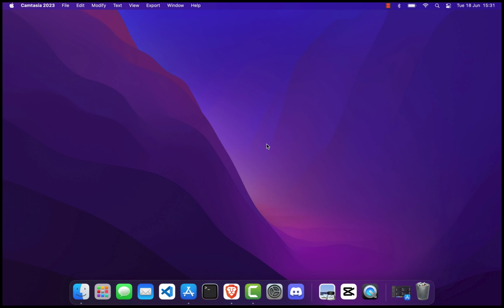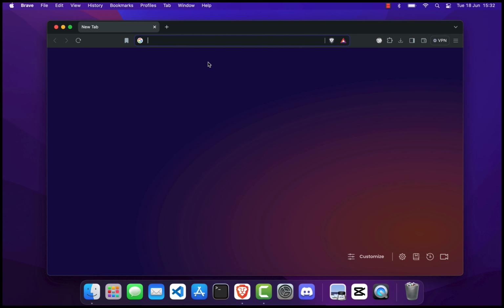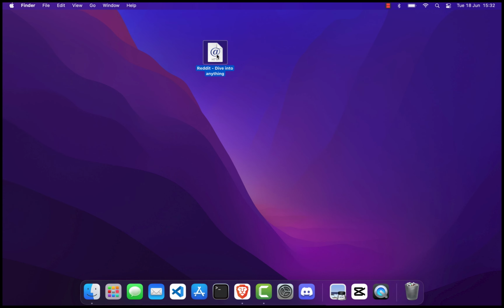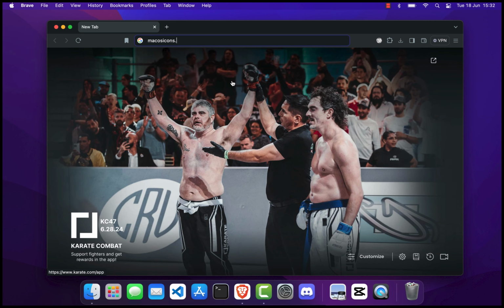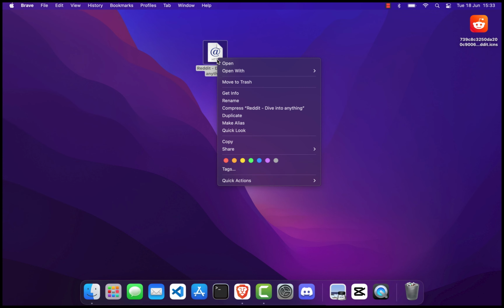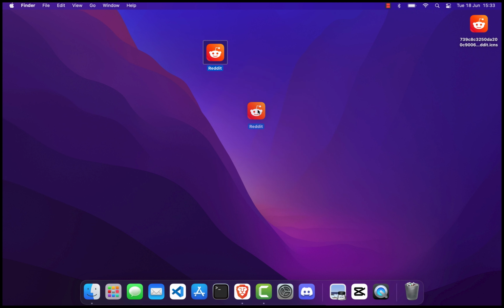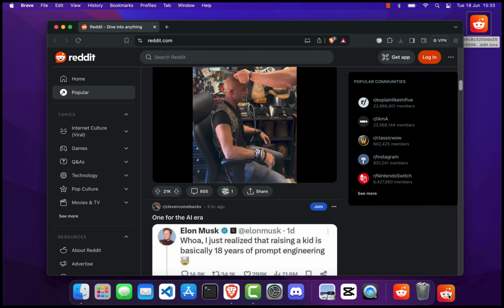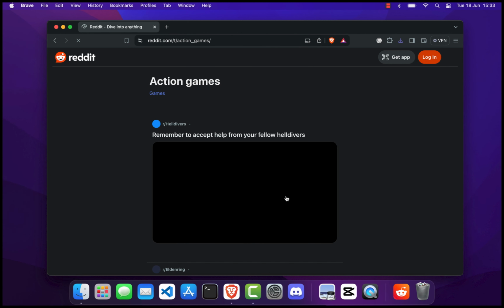How To Install Reddit App on Mac OS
In this video, I’ll show you how to install Reddit App on your Mac. Whether you’re using an Intel-based Mac or a Mac with Apple silicon, this guide will work. Let’s get started!